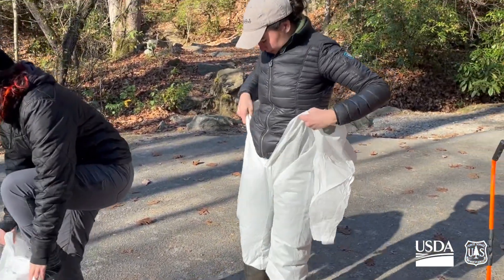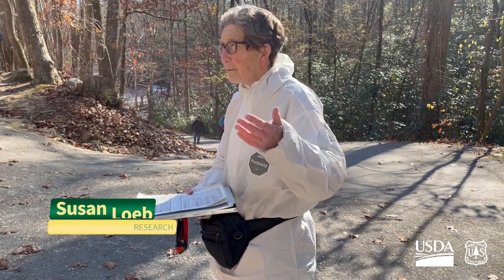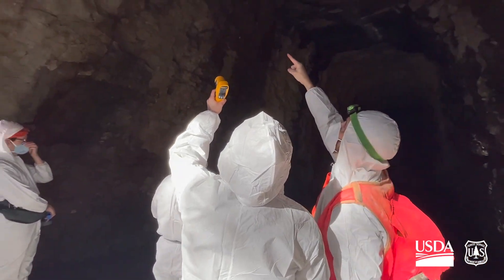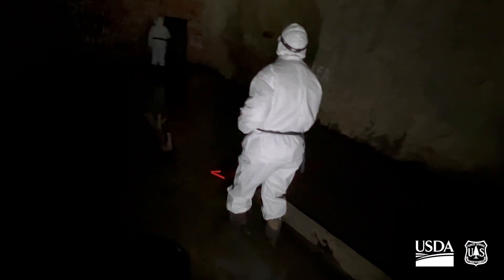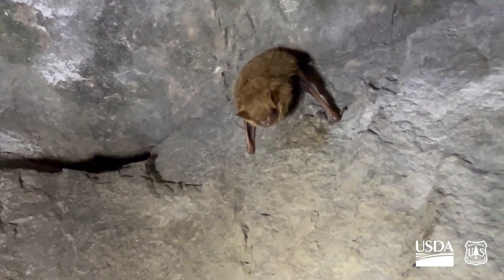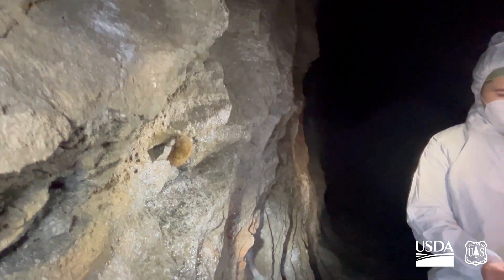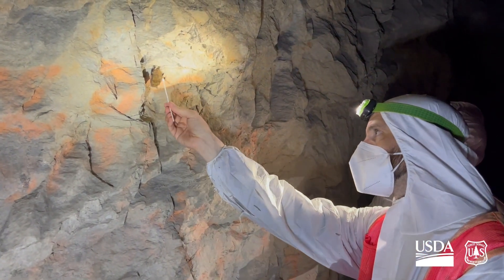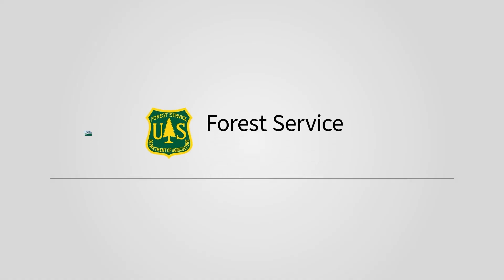White-nose Bat Syndrome in Stump House Tunnel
USDA Forest Service Research Ecologist Susan Loeb and her team are conducting research of tricolored bats in South Carolina’s Stumphouse Tunnel. These bats have been affected by white nose syndrome, but the population is slowly recovering.